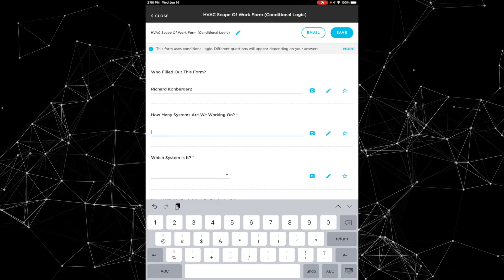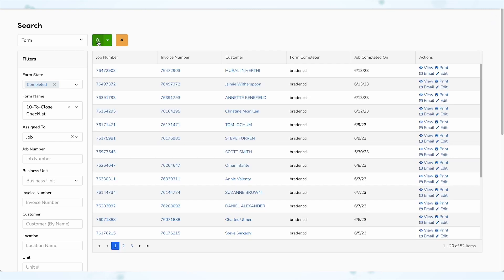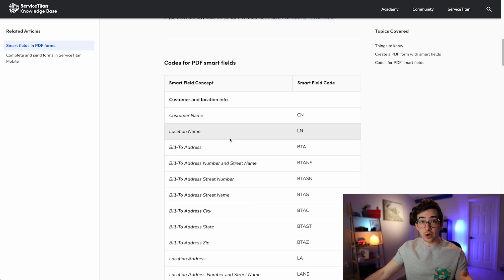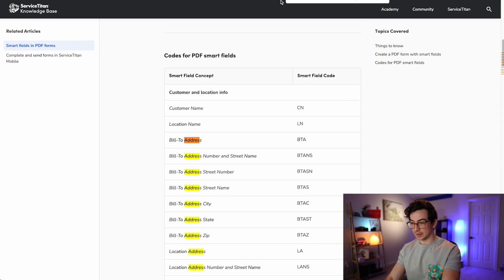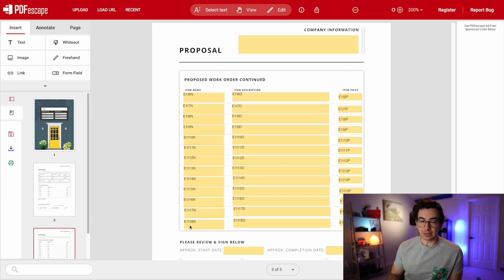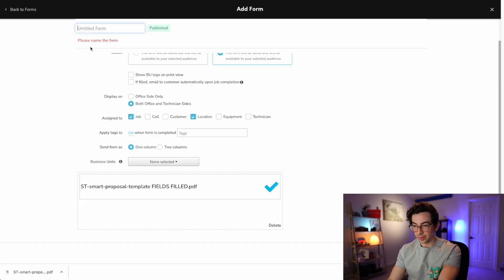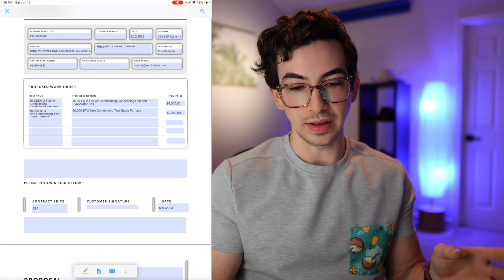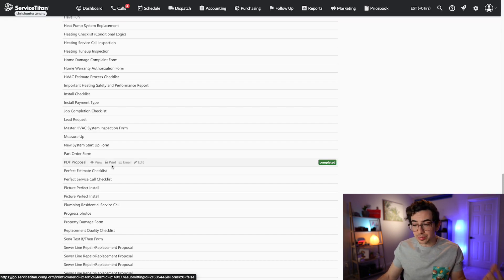How To Build & Use Custom PDF Smart Forms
Not a Servicetitan User Yet?

00:00 PDF Forms VS Native Forms
02:44 Building A PDF Smart Form
07:32 Uploading Our PDF Form To ServiceTitan
08:12 Filling Out A PDF Form From Mobile
10:43 Filling Out A PDF Form From The Office
11:49 What To Watch Next

In this video, BCN explains the differences between native forms and PDF Smart Forms and builds out custom sales proposals using PDF Smart Forms. He also demonstrates how to fill out PDF forms from both the mobile and office sides of ServiceTitan

Enjoy these videos? Leave me a review on Google!